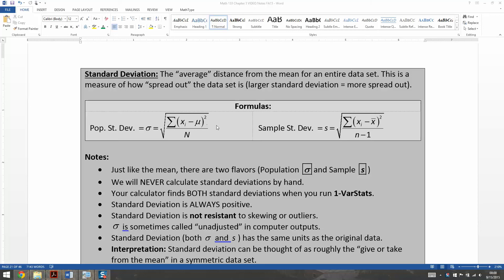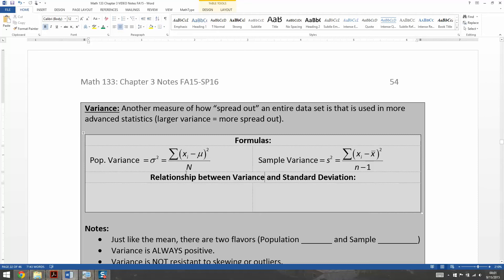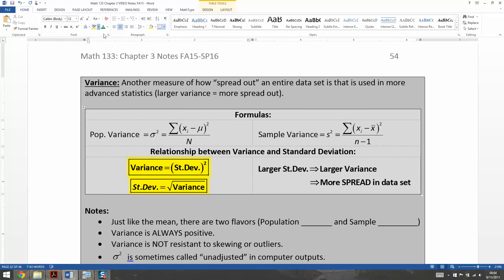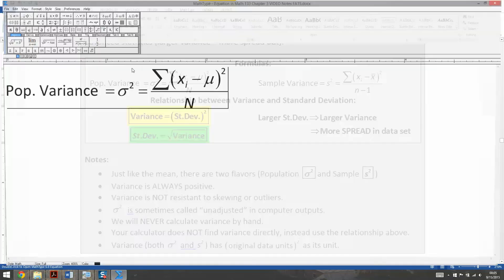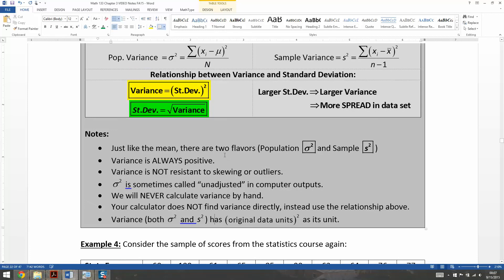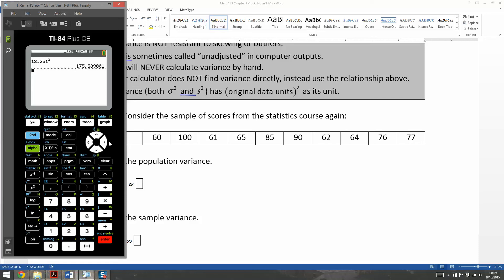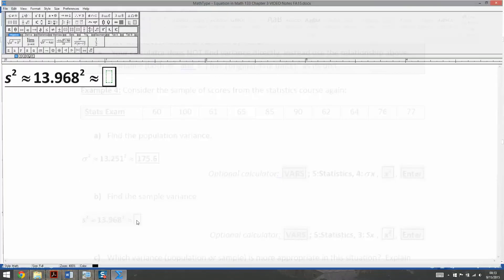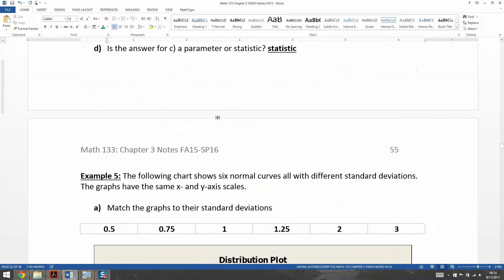3.2 - Part 3 of 7 - Math 133 Lectures FA15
Covers:
Variance
Difference between population and sample variance
Finding variance with the Ti-84 Calculator
Interpreting variance